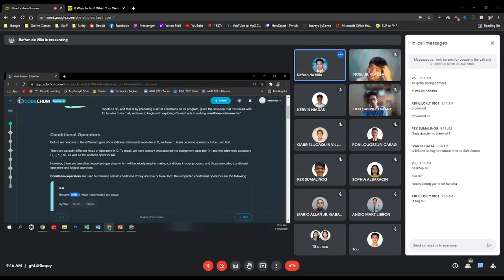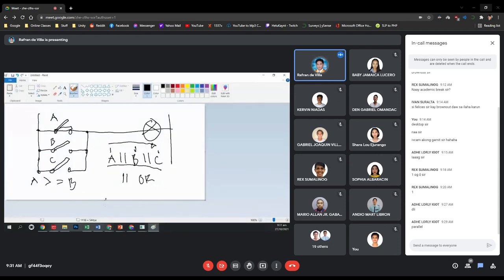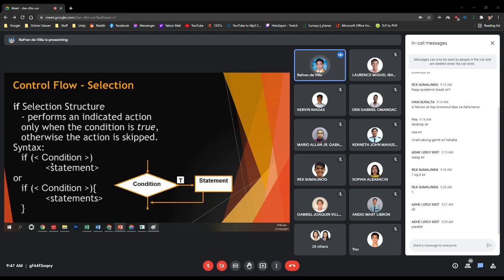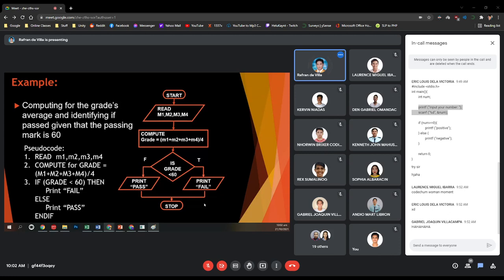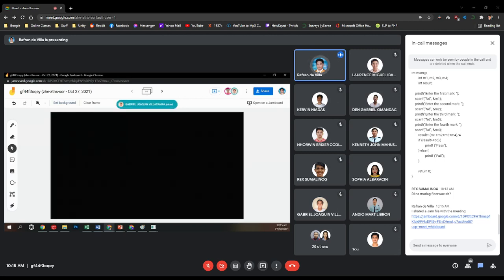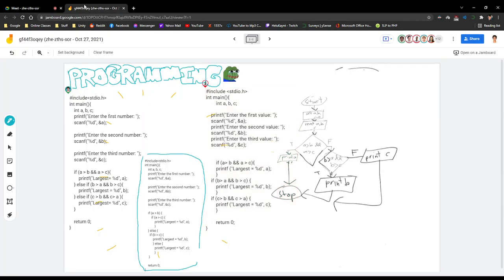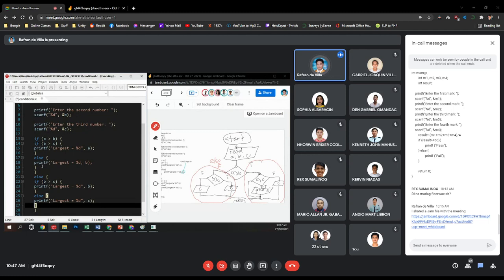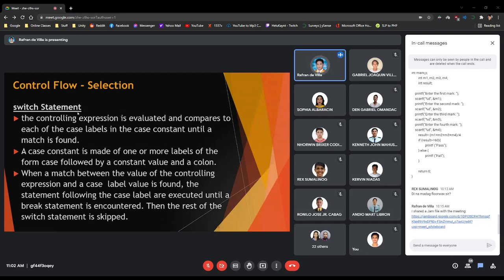Programming | If, If-Else Statements